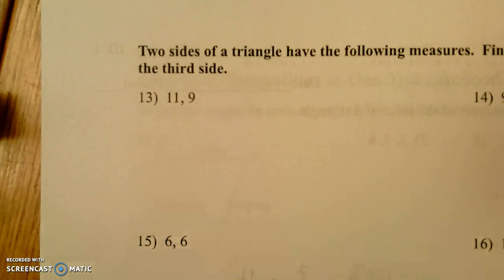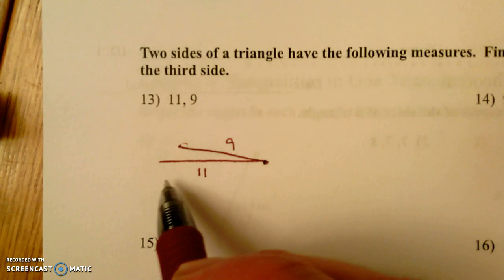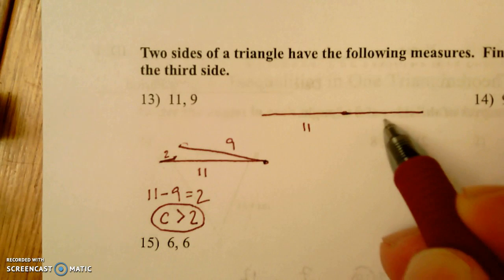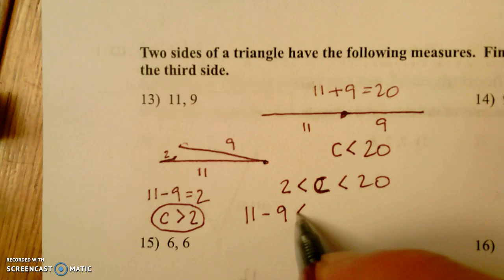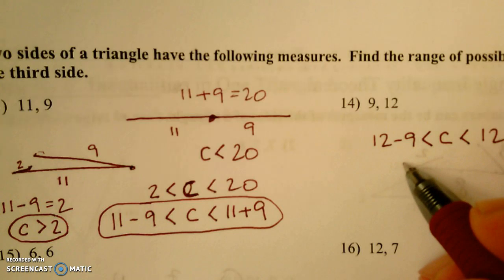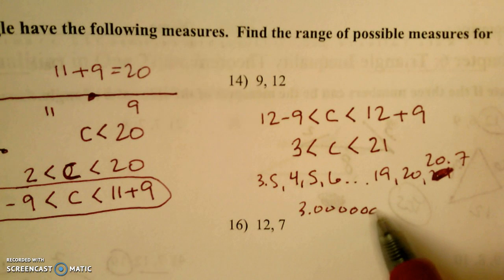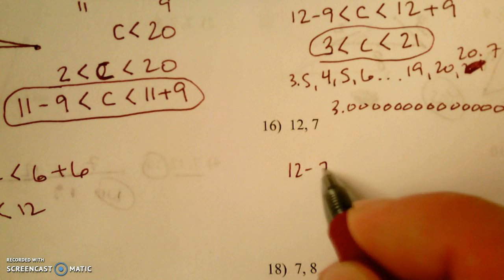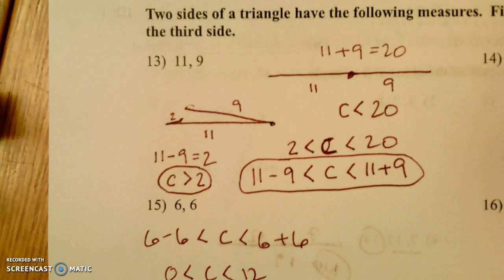Chapter 6 Triangle Inequality Theorem Side 2